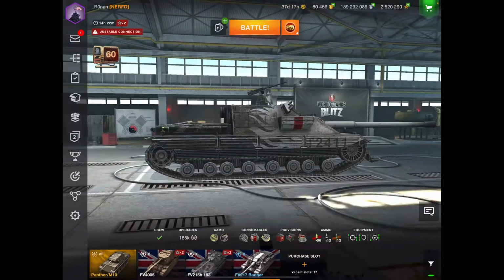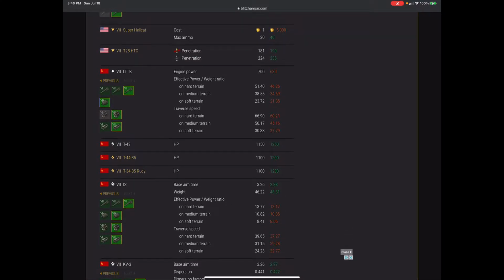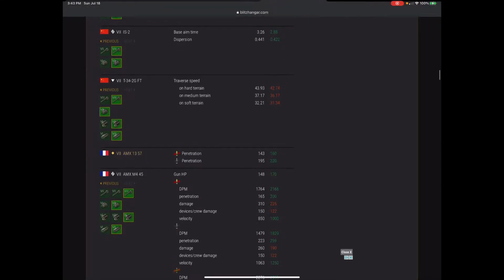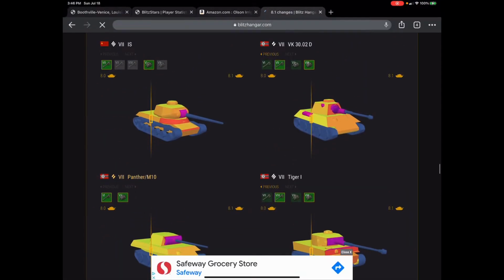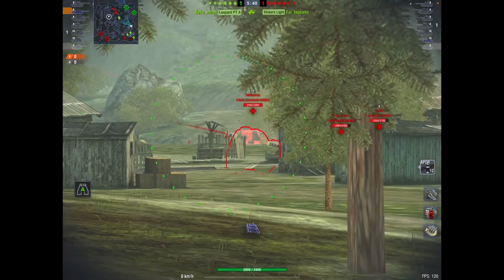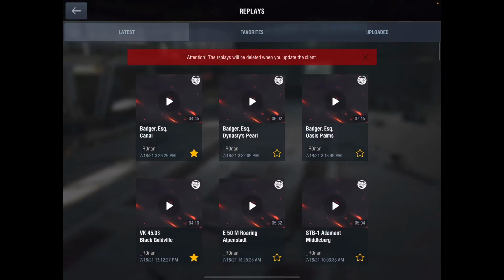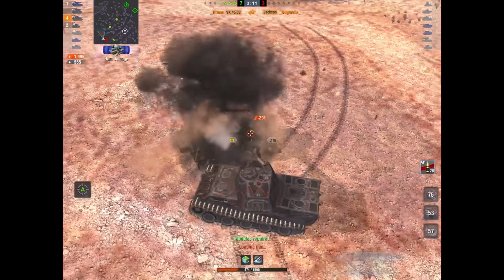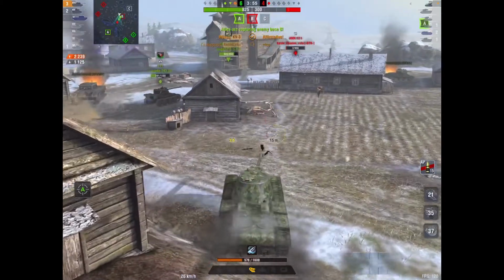Overview of update 8.1 games in the Badger, Vk45.03 and KV3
Many haven’t looked in detail at 8.1. Ronan reviews the updates and has 3 games on tanks with key differences.